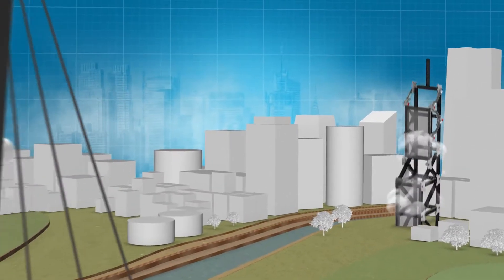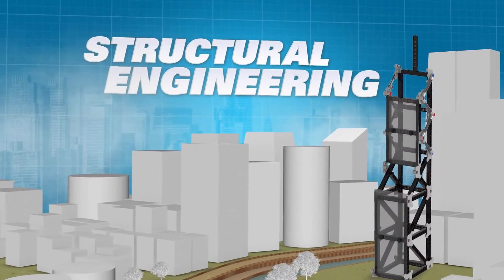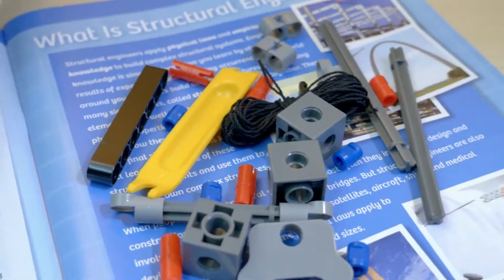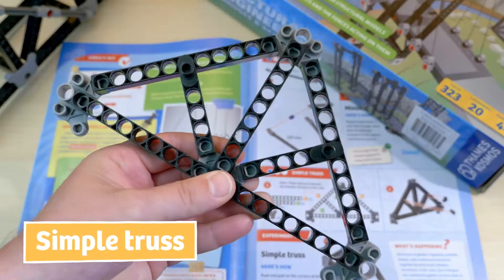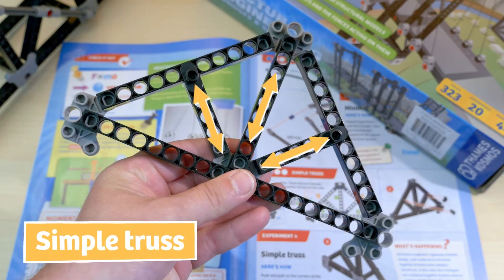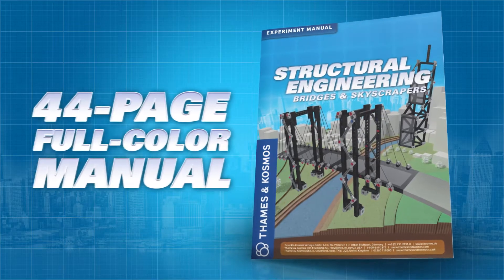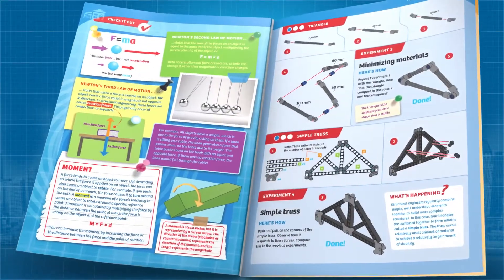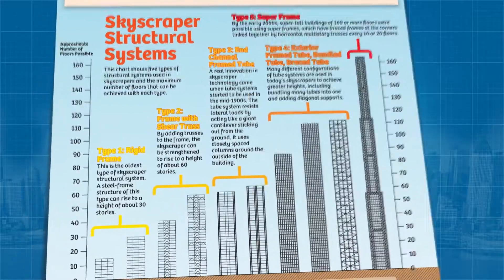Thames & Kosmos: Structural Engineering - Bridges and Skyscrapers Kit Available At JR Toy Company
Build up to 20 different models that each teach about force, load, compression, tension and more with this Structural Engineering kit from Thames and Cosmos.